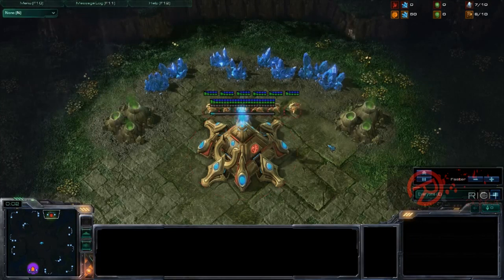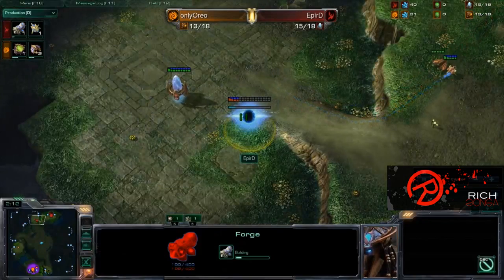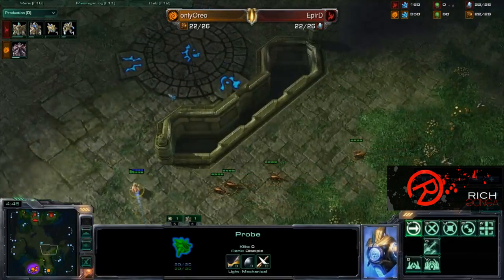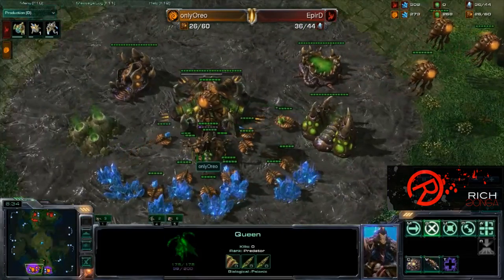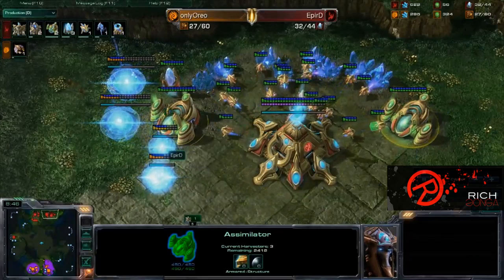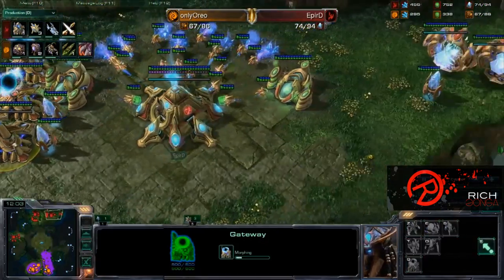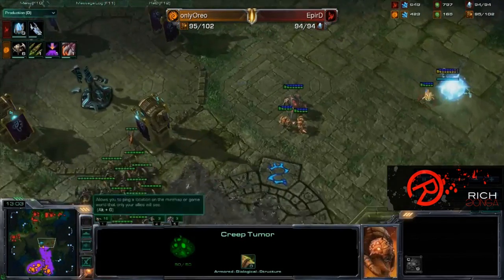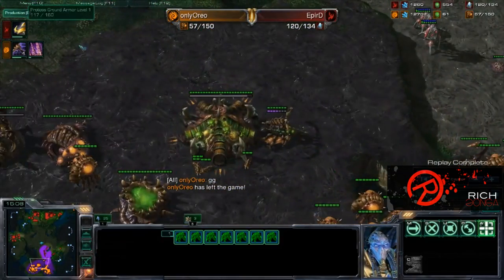EpirD vs. onlyOreo - Starcraft 2 - 1v1 - PvZ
EpirD (Protoss) vs. onlyOreo (Zerg)

The Shattered Temple

A 1v1 with early expo's all around.

I hope you enjoyed this match as much as I enjoyed it. More replays to come soon! Let me know what you guys think in the comment tab!!

I have no preference when casting anything from GM to Bronze! Send them in and I'll get them up in no time!